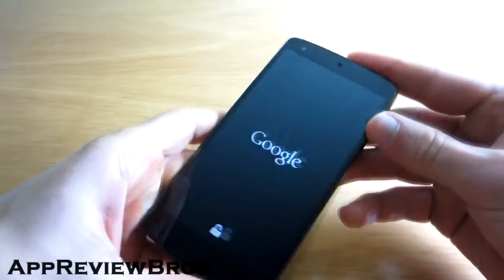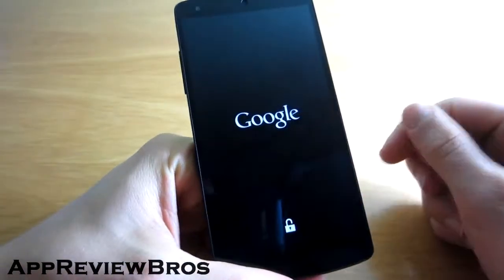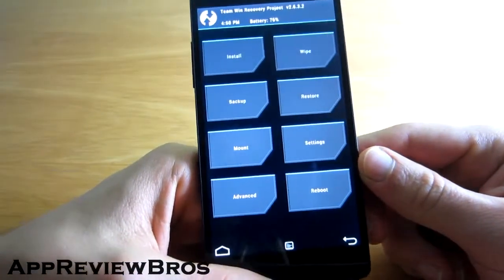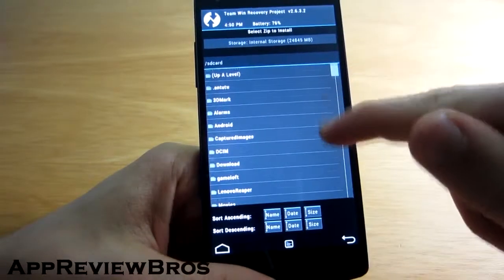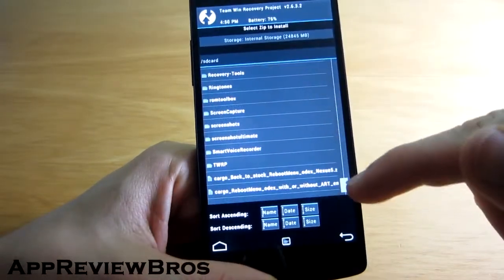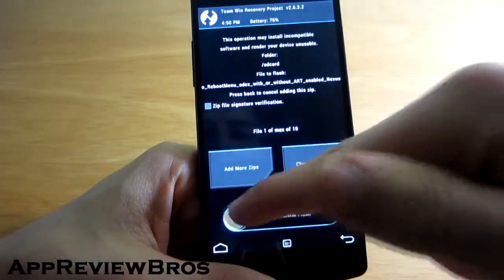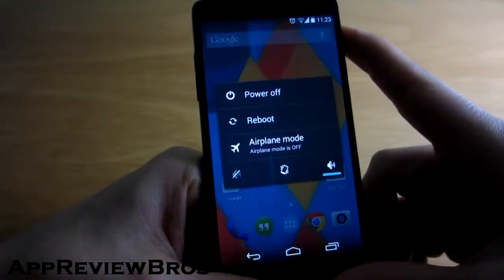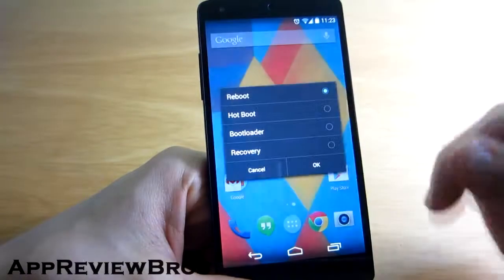[DucMinhMobile]-MOD Advanced Power Menu for Nexus 5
Khuyến mại ốp lưng, dán màn hình, giảm giá đến 35% khi mua phụ kiện
Màn hình: Full HD, 4.95", 1080 x 1920 pixels
CPU: Qualcomm MSM8974, 4 nhân, 2.3 GHz
RAM 2 GB
Hệ điều hành: Android 4.4 (KitKat)
Camera chính: 8.0 MP, Quay phim FullHD 1080p@30fps
Camera phụ: 1.3 MP
Bộ nhớ trong: 16 GB
Thẻ nhớ ngoài đến: Không
Dung lượng pin: 2300 mAh